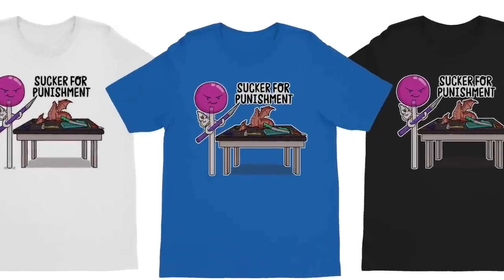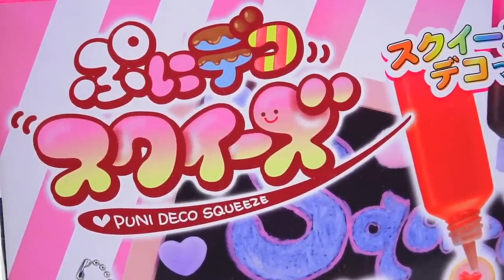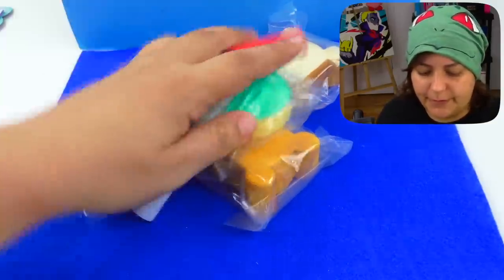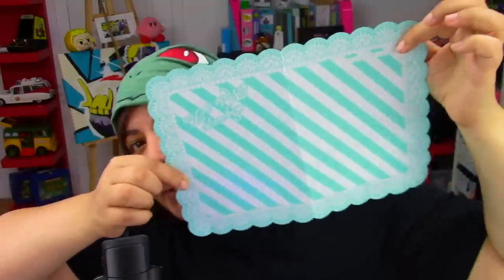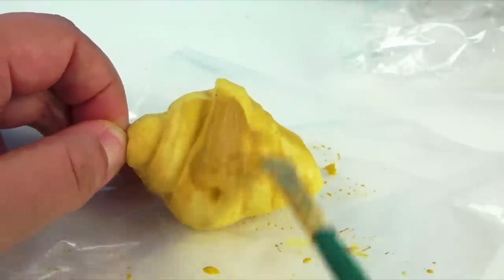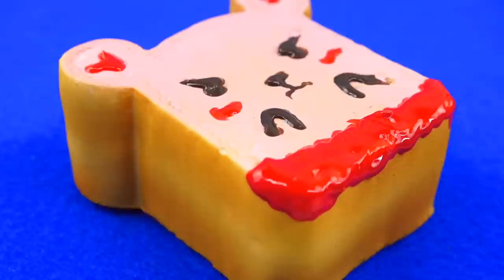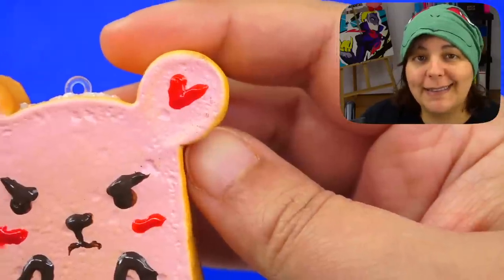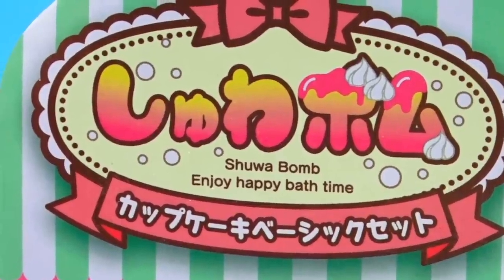EXPENSIVE SQUISHY & BATH BOMBS! Testing 2 Japanese Craft Kits Cash or Trash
Today we will review 2 japanese craft kits. The first DIY kit is squishy decorating, and the second one is a bath bomb kit. Are they worth it? Testing craft kits to make sure you don't waste your money!